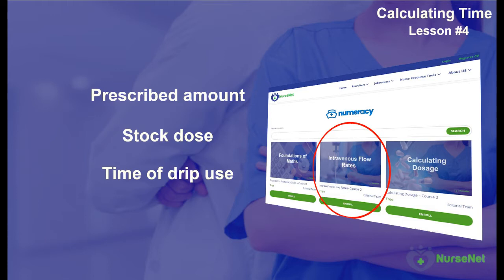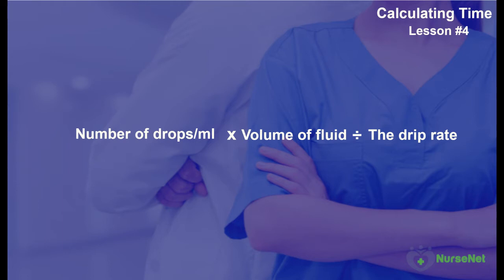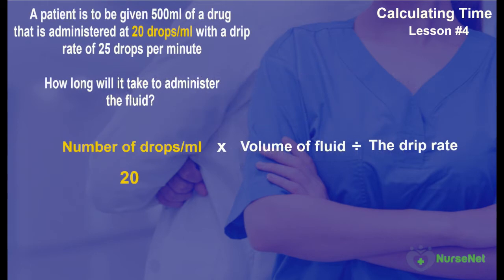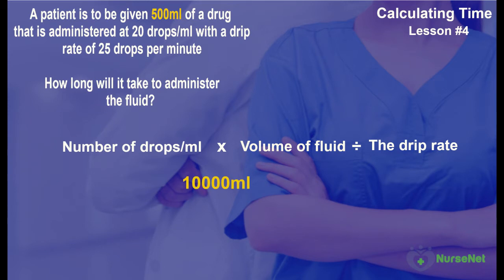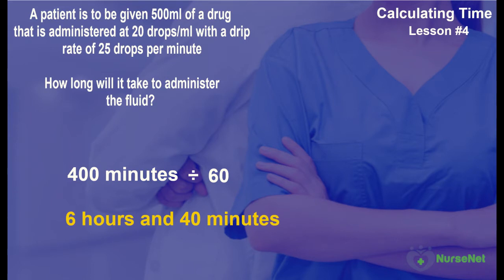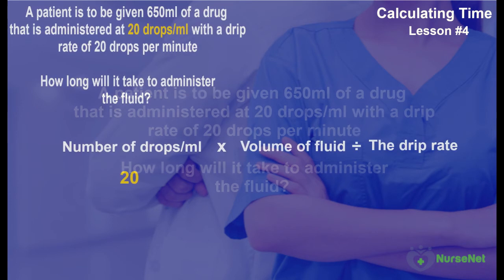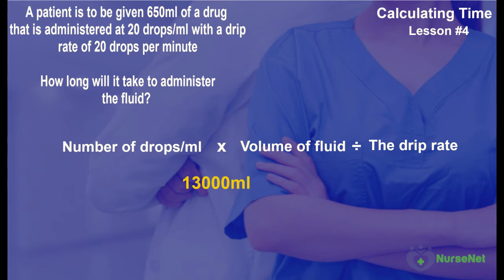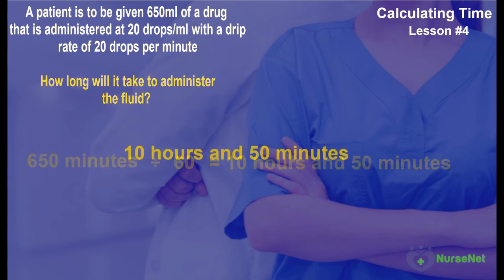Calculation Time - Infusion Rates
In this lesson we put our drip rate calculation knowledge into nursing practice context identifying and comprehending how to answer a drugs test calculation on this specific subject. more maths for nurses help